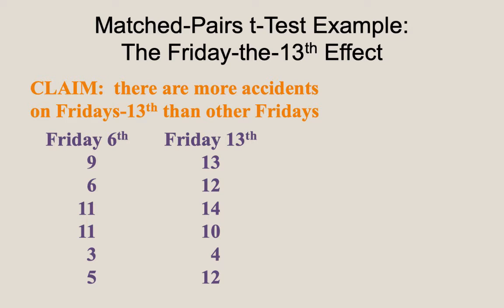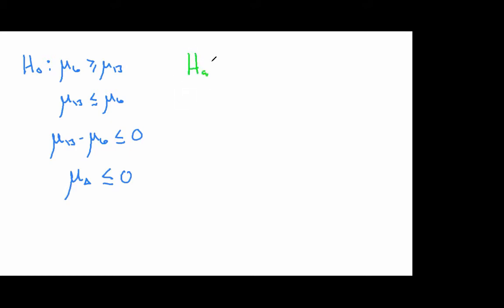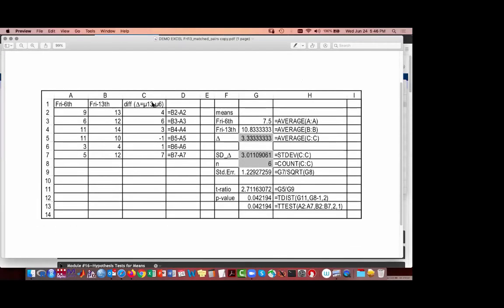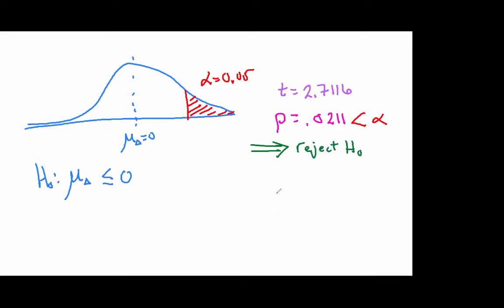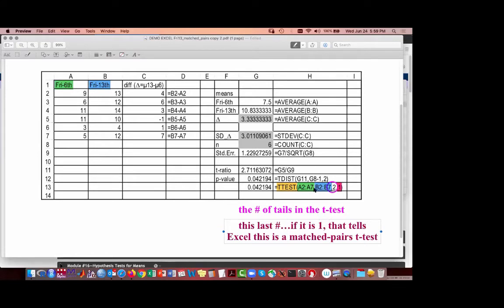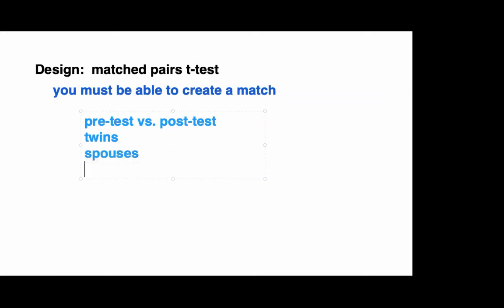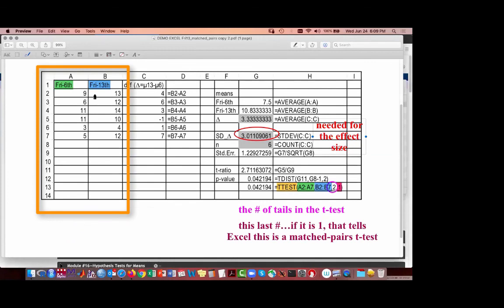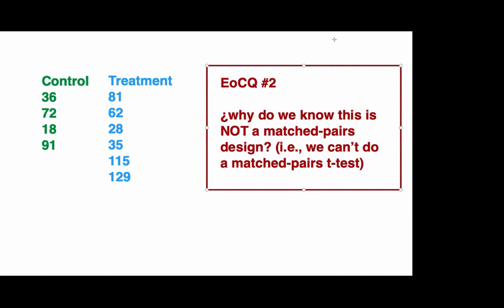Calculating a Dependent Samples (Matched-Pairs) t-Test Using Excel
This video walks through a matched-pairs t-test using Excel.  In particular, the emphasis is on using the =TDIST(·) and the =T.TEST(·) functions in Excel.  After the problem is introduced, the need to keep the order of subtraction is emphasized.  Along with using Excel to conduct the NHST, the effect size is also calculated.  Next, there is a brief discussion of the terminology "matched-pairs" and when it does (and doesn't apply to the design).  The assumptions for the dependent samples (matched-pairs) t-test are discussed.  The video ends with two questions for reflection.